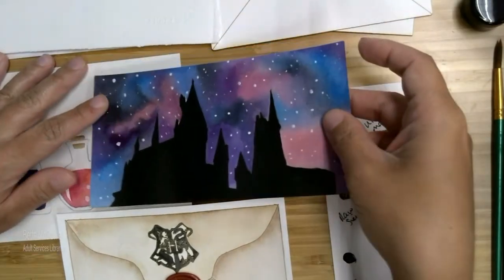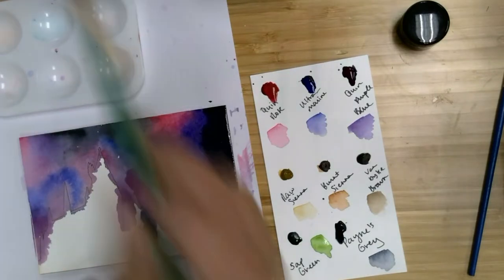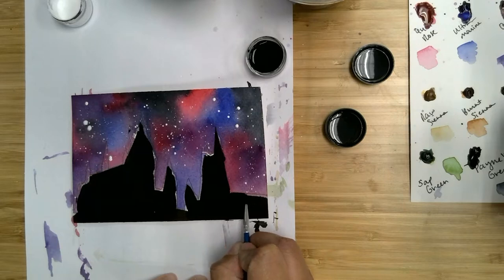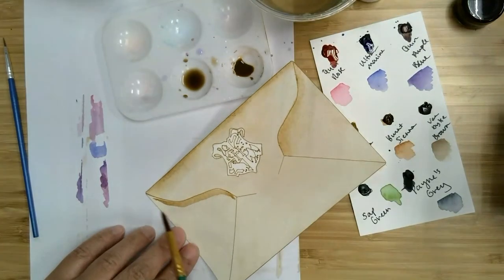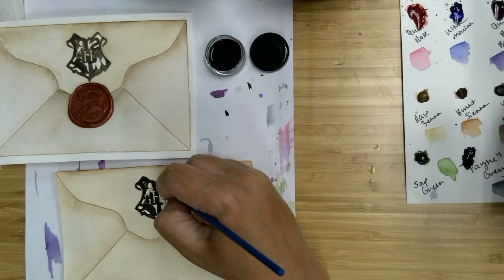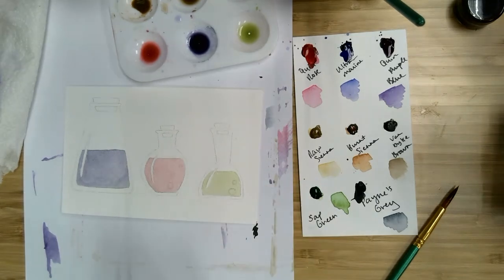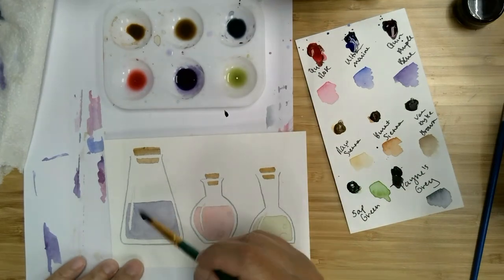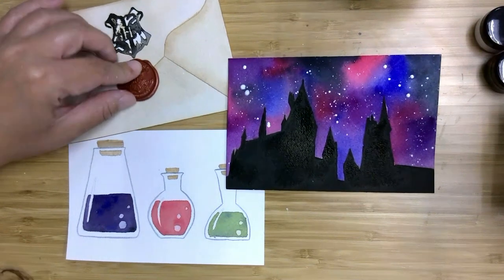Paint Night: Wizarding Watercolors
Enjoy a craft from your home with Adult Services Librarian Bette McDowell! Paint three beautiful watercolor postcards: A galaxy Hogwarts scene, potion bottles, and a Hogwarts acceptance letter. Questions?